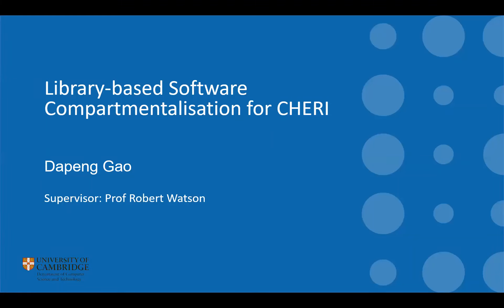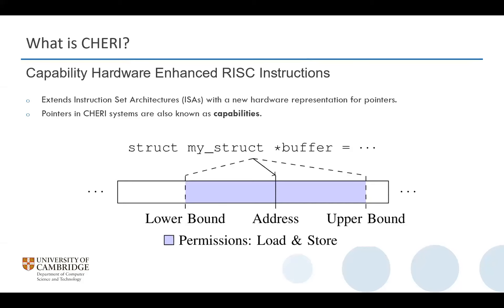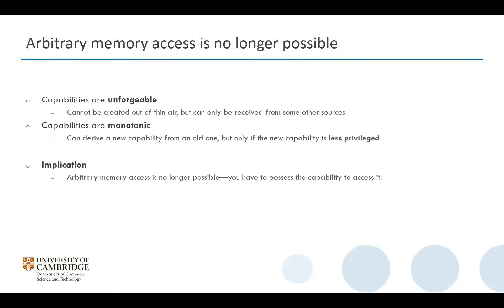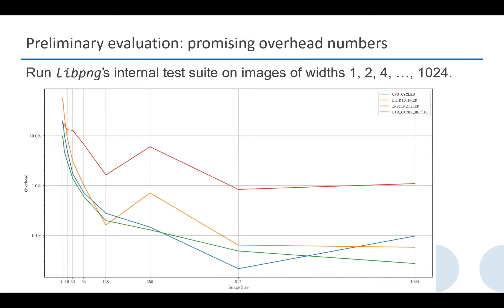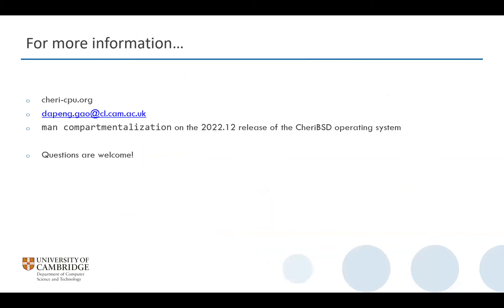Library-based Software Compartmentalisation for CHERI